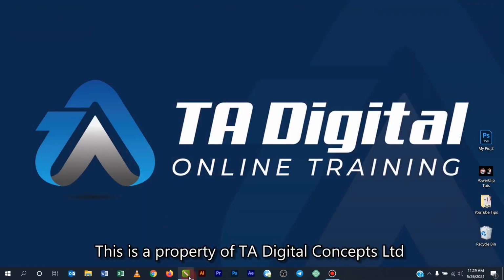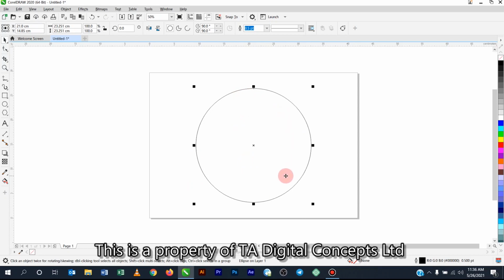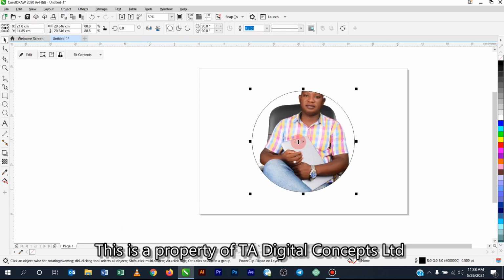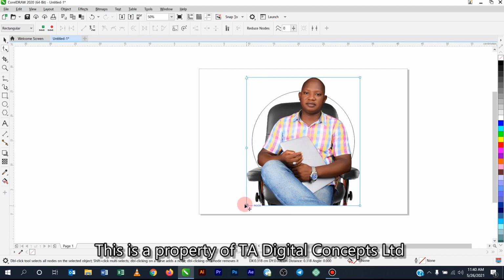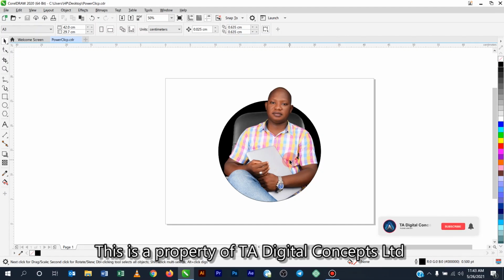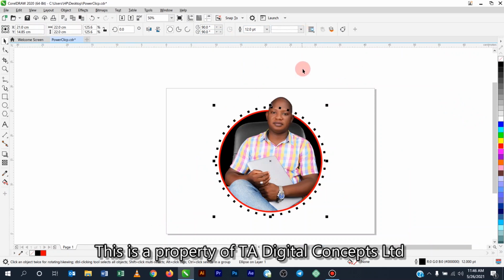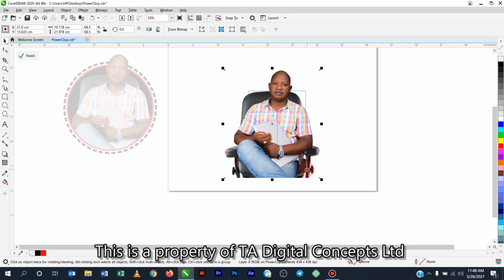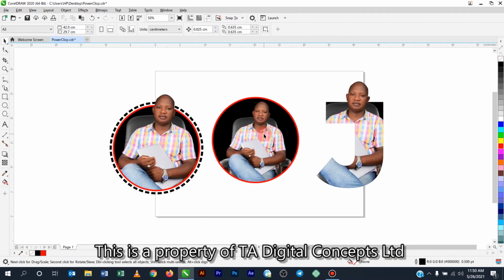HOW TO USE CORELDRAW POWERCLIP EFFECT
In this video you will learn how to use PowerClip to create effects.

TA Digital Online Training
We make learning just easy!!!